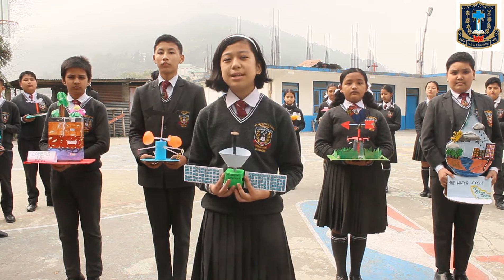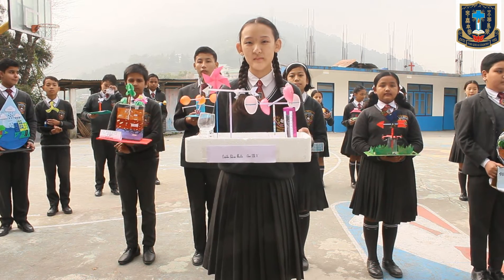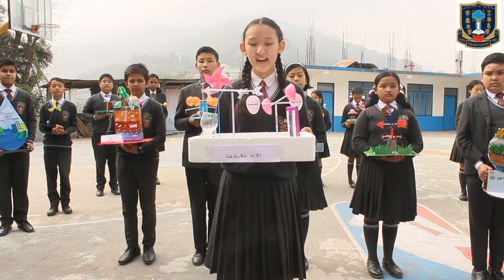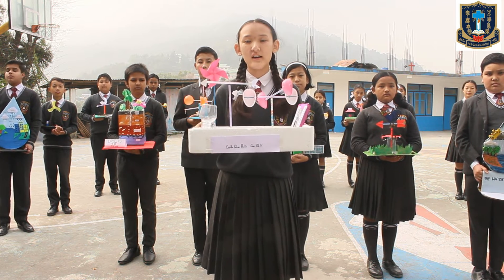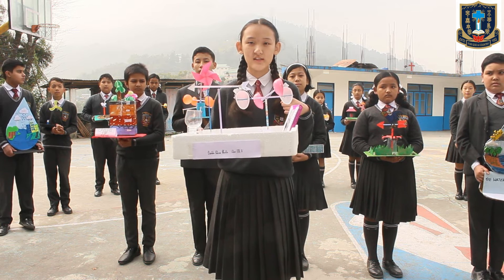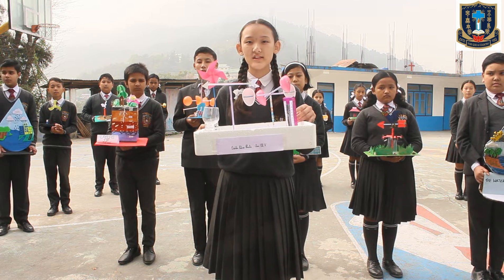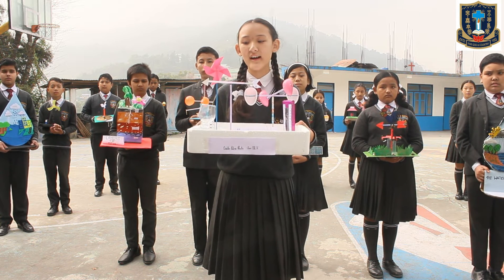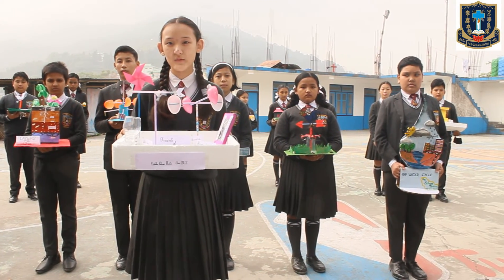Deden Palmu Bhutia VIII A Weather Station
This video tutorial is the private property of St. Xavier's School Pakyong East Sikkim for the sake of imparting virtual learning to the students of this school. We would be happy if other students can benefit from the above video. Please ask in writing if you want to use any part of this video in any form. Happy learning. God bless you all.